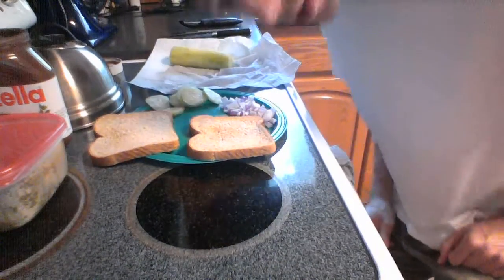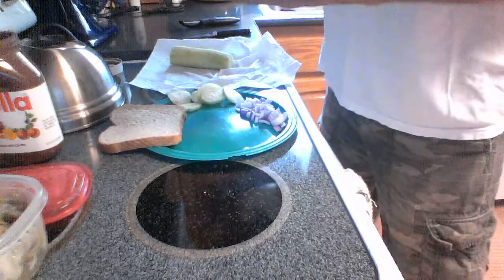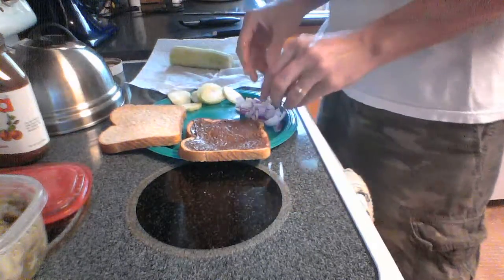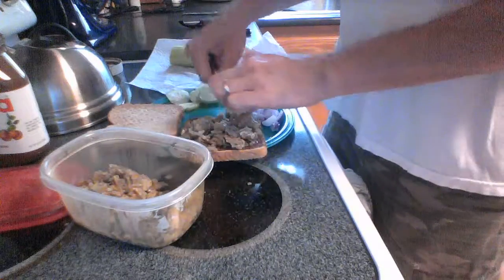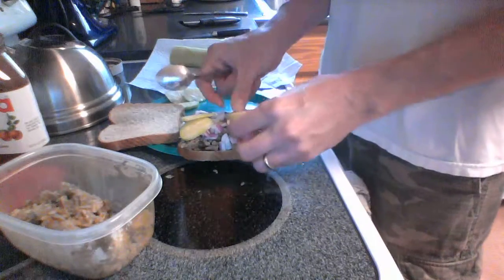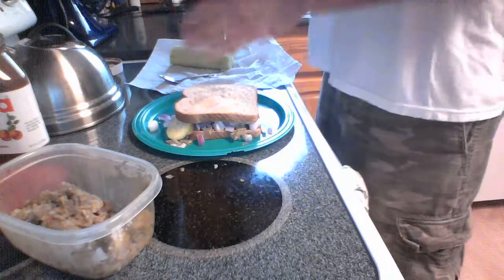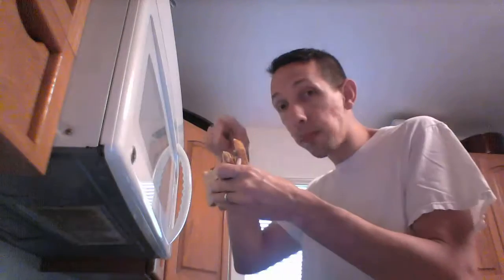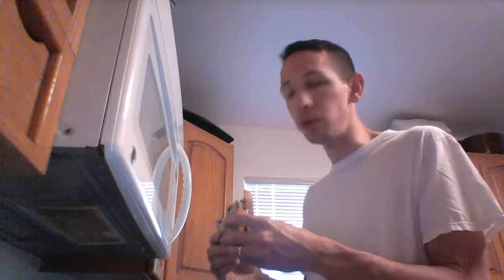Unique sandwich #4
leftover hashbrowns, red onions, cucumber and nutella sandwich and my thoughts.